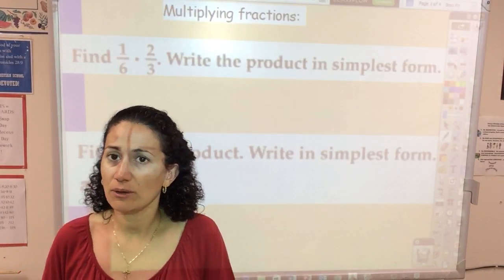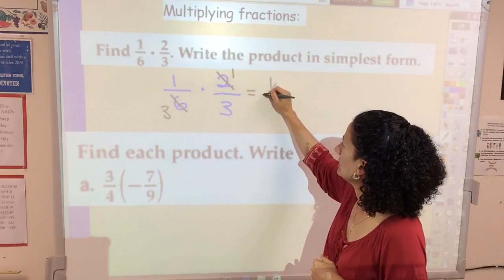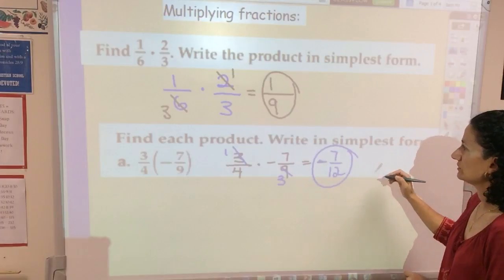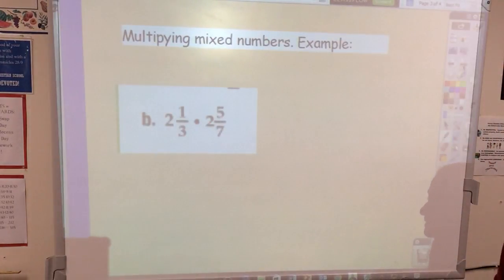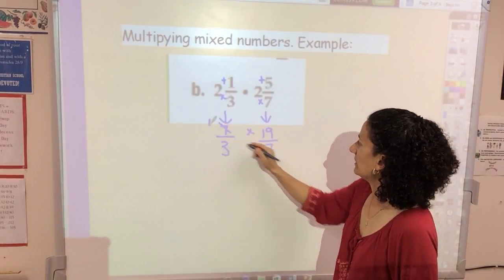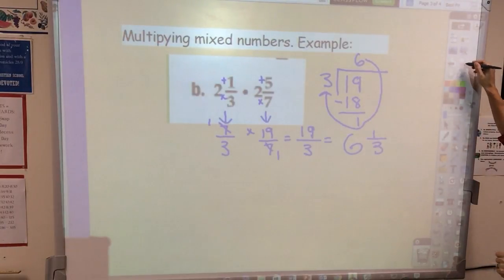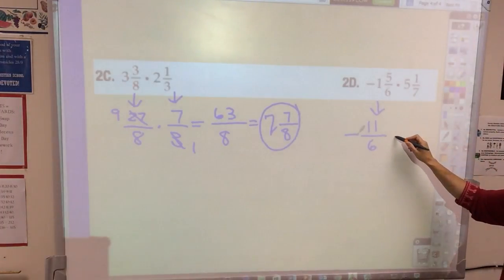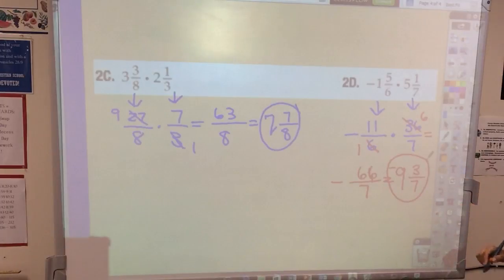Pre Algebra Multiplying Fractions and Mixed Numbers